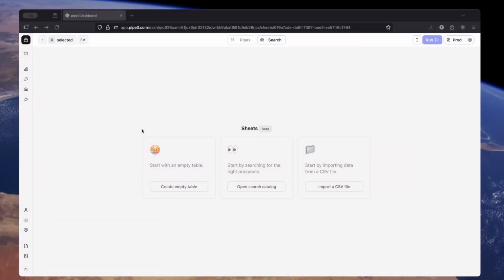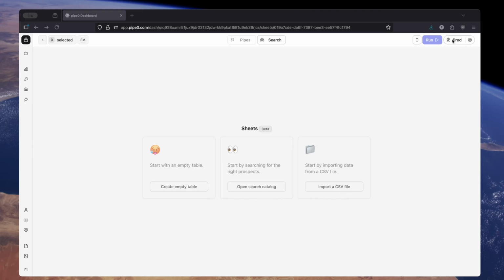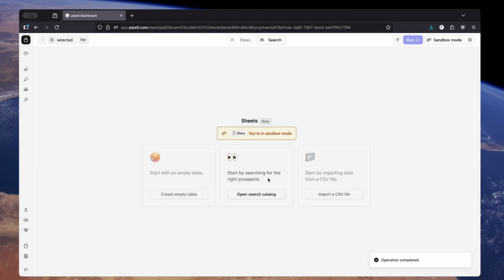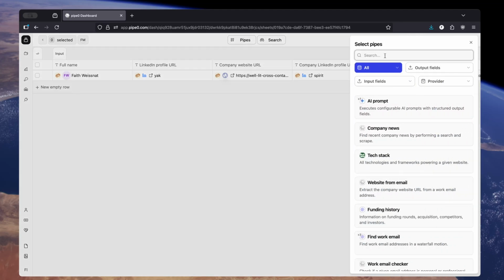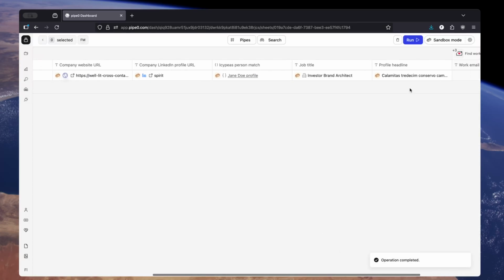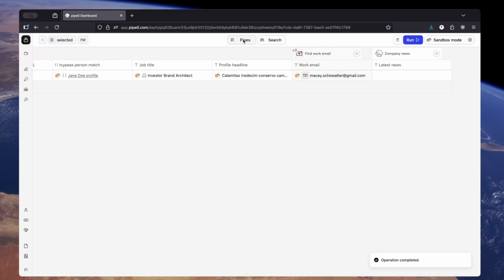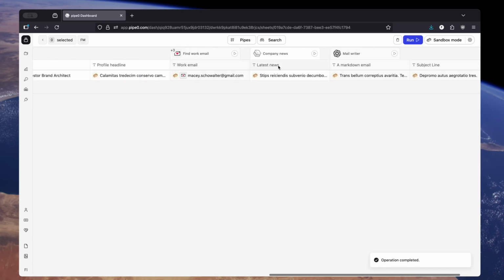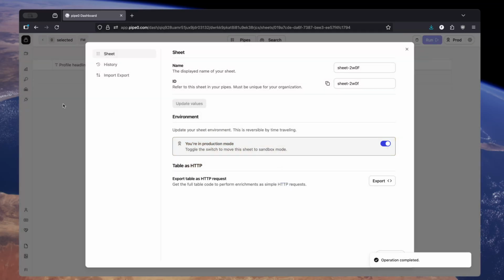Clay-like data enrichment with pipe0 Sheets. Find company and people data.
Learn how to do table based data enrichment with pipe0 sheets.